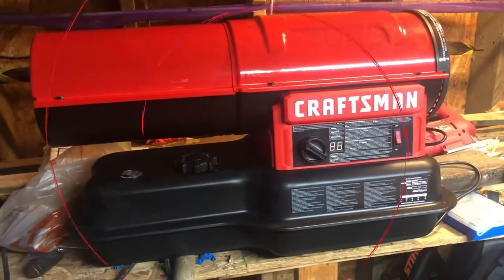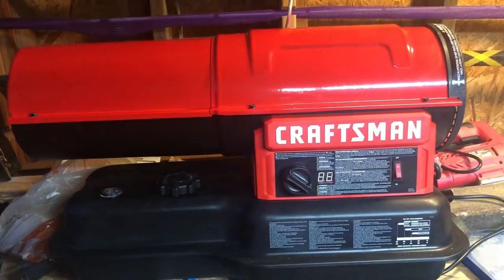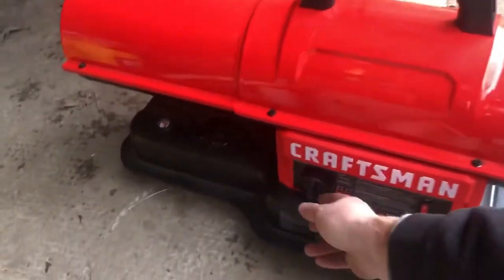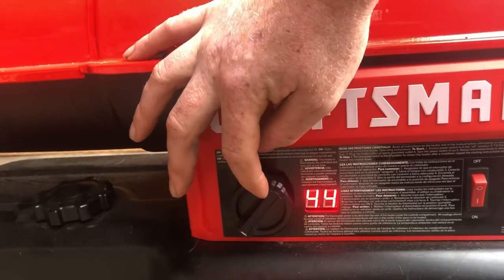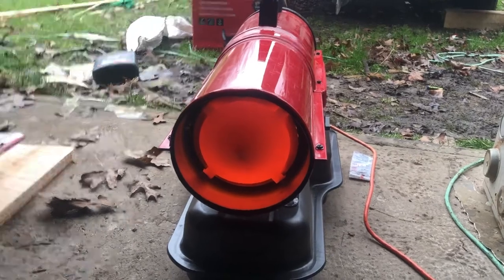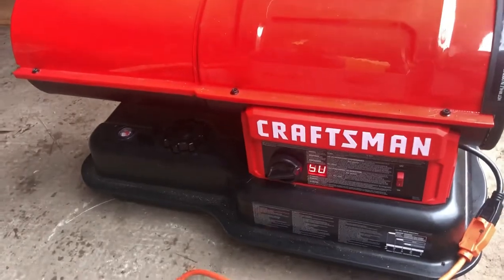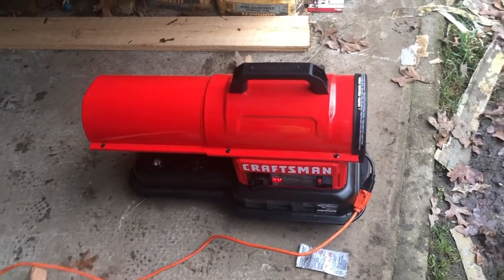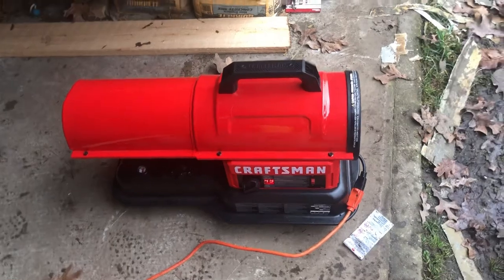Craftsman 80000 BTU Diesel/Kero Heater Review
Welcome back to Camps Outdoors everyone, today we’re reviewing the Craftsman 80000 BTU bullet heater that’s powered by Kerosene or Diesel. We are running diesel in ours mainly out of convenient of getting diesel over kerosene. This heater pumps out plenty of heat and hardly has any odor at all!

Link to heater